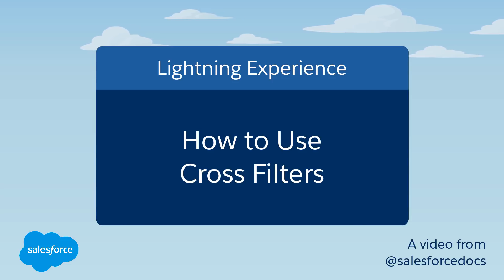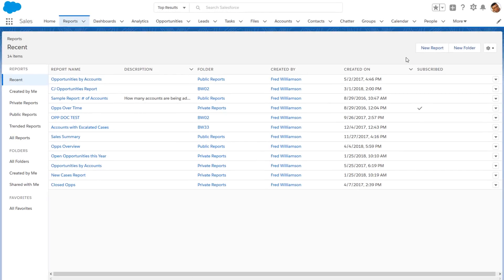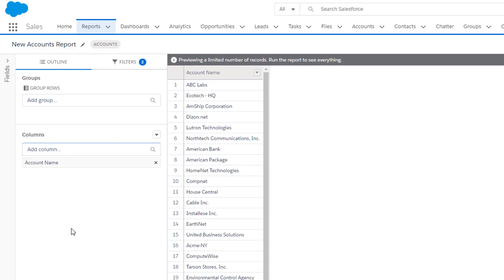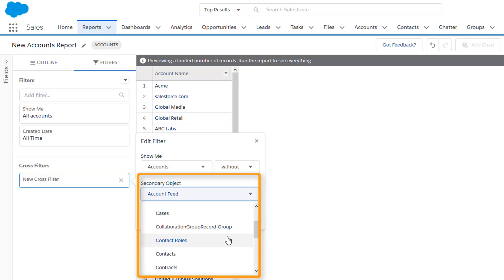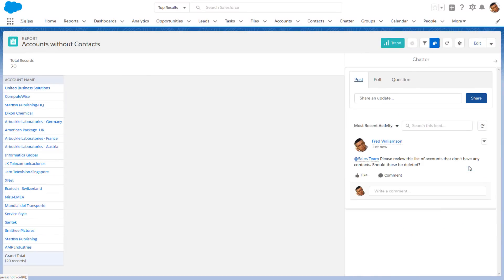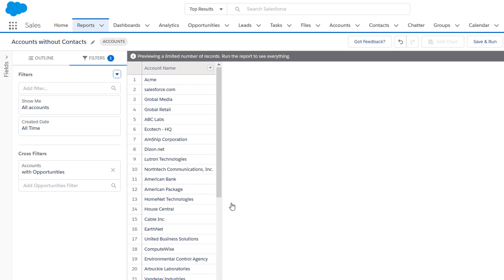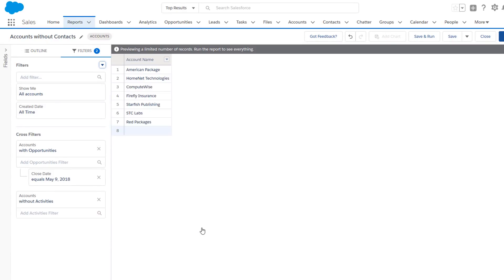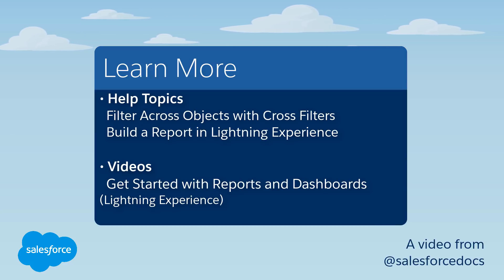How to Use Cross Filters (Lightning Experience) | Salesforce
Use a cross filter to find just the records you need in a report. Cross filters let you fine-tune your results by including or excluding records from related objects, without having to write formulas or code.